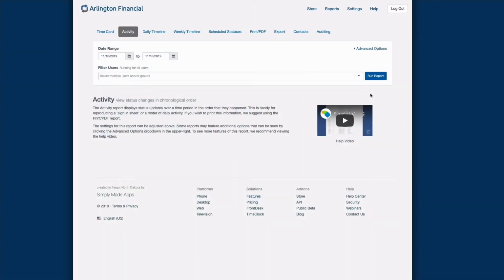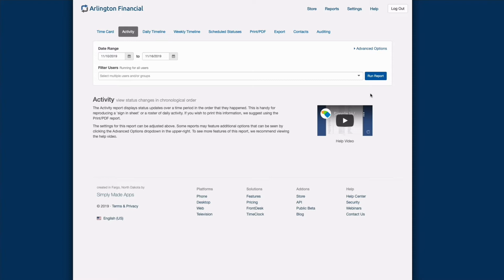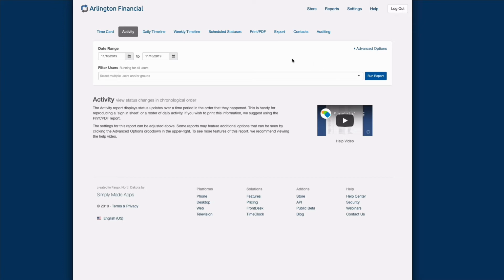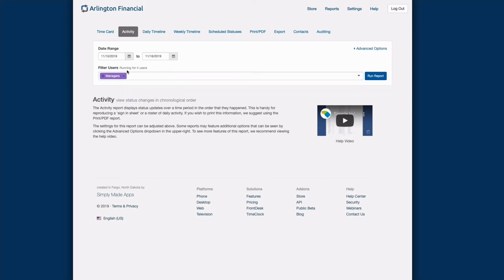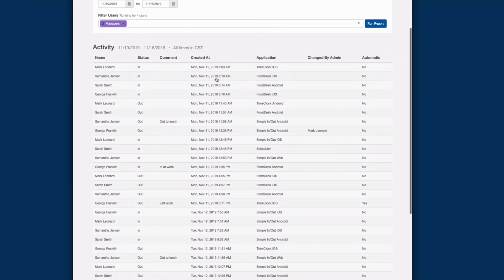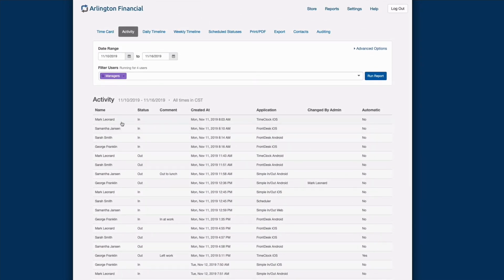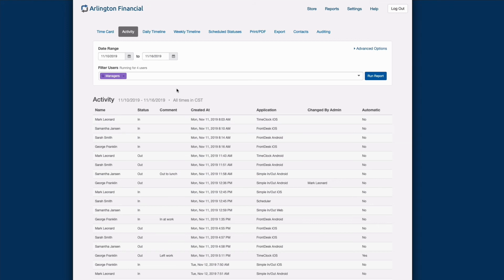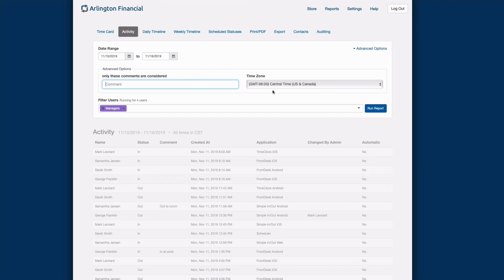Simple In/Out: Activity Report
Learn how to run the Activity report to see all status updates in chronological order.